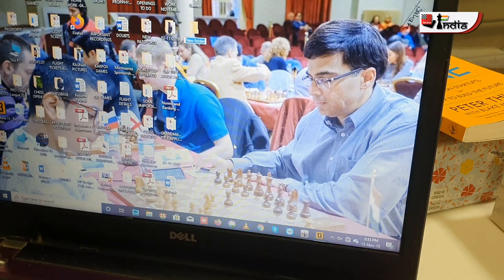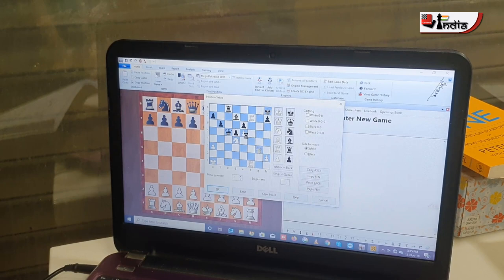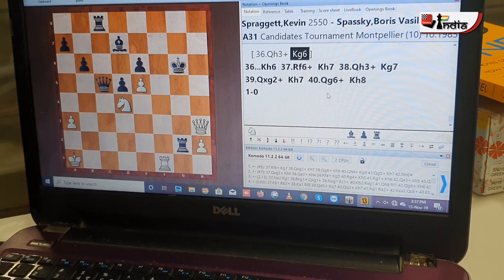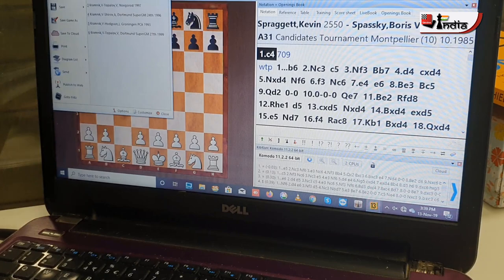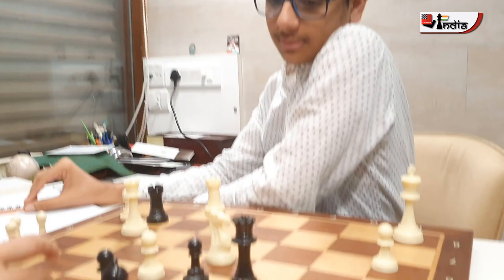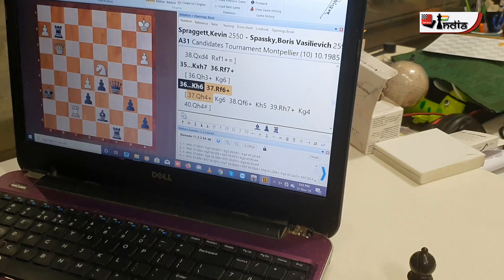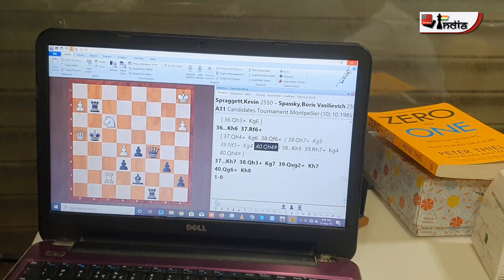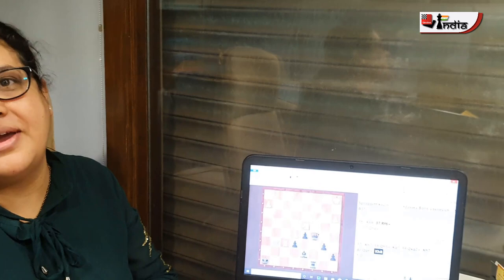The secret training method of a hard working chess mom!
In our previous interview with Heena Sadhwani, mother of India's 65th GM Raunak Sadhwani, we got to know that she just knows the rules of chess and yet has contributed positively to her son's chess practice to become a GM. In fact she makes use of the ChessBase software to create databases on a daily basis, which is used by Raunak to work on his chess

How does Heena do it? How did she help her son become a GM in spite of not knowing anything much apart from the rules? Sounds unbelievable, doesn't it?

In this video we try to understand the secret of Heena Sadhwani and show you her practical working methods on a laptop with the ChessBase software. It's a lot of hard work and dedication, but at the same time there are certain nice tricks that she uses to get her work done quickly!

An inspiring and useful video for every chess parent out there who dreams of their child making it big in the world of chess!